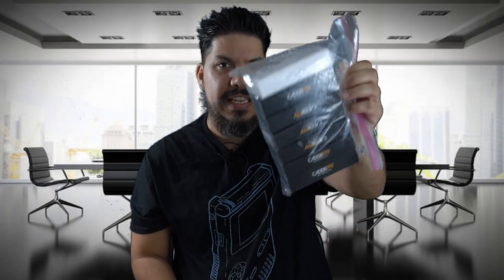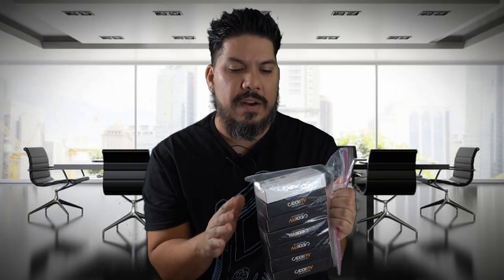Caddx Vista Shortage - Where are the DJI FPV units?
Caddx Vista
RMRC -
Airblade -

Heli-nation -

3" - Diatone GT R349